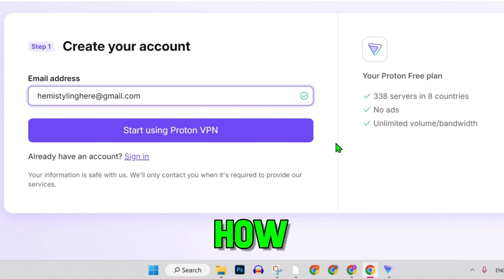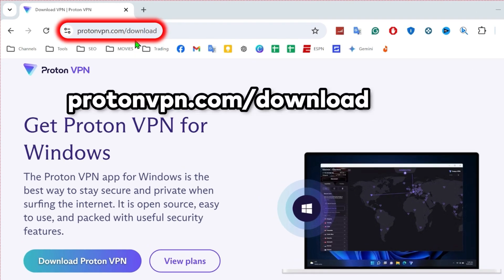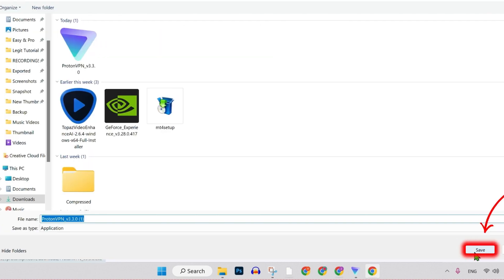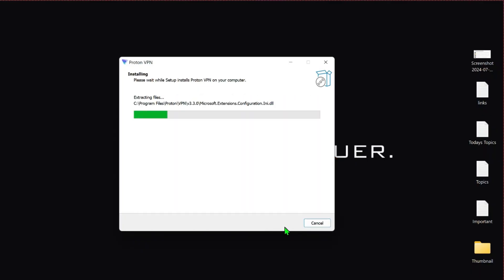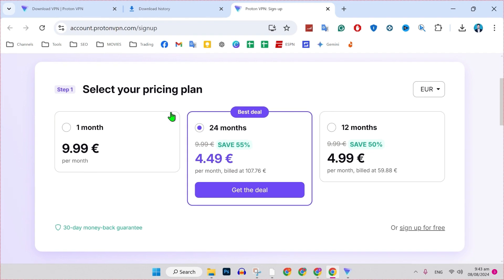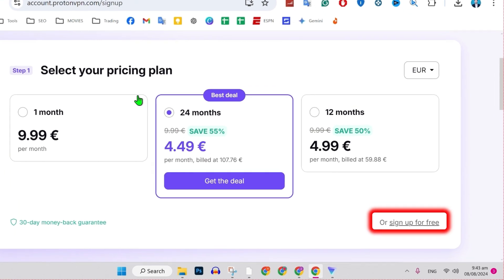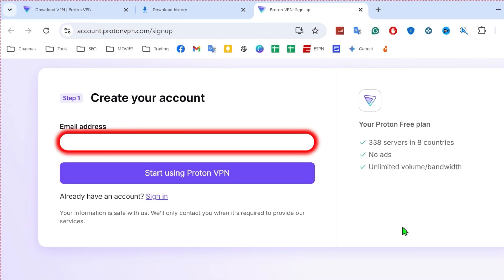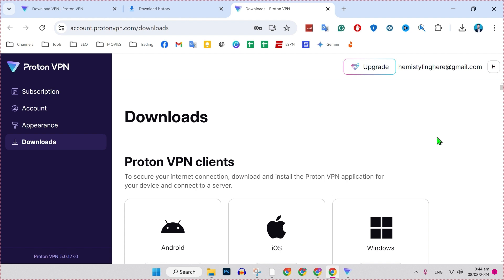How to Create Account in Proton VPN (2025 Updated Way)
In this Tutorial you'll learn How to Create account in Proton VPN  in 2025.

"Looking to secure your online privacy with Proton VPN? In this tutorial, we'll guide you through the process of creating a Proton VPN account, so you can start browsing the web securely and anonymously.

Join us as we walk you through each step, from visiting the Proton VPN website to signing up for a free or paid account, and configuring your new account settings. Our detailed guide ensures you'll have your Proton VPN account set up and ready to use in no time.

By following our tutorial, you'll gain access to one of the most trusted VPN services, protecting your online activities and ensuring your data remains private. Watch now to learn how to create a Proton VPN account quickly and easily!

By The End Of This Tutorial, You'll Have a Fully Known By How to Create account in Proton VPN